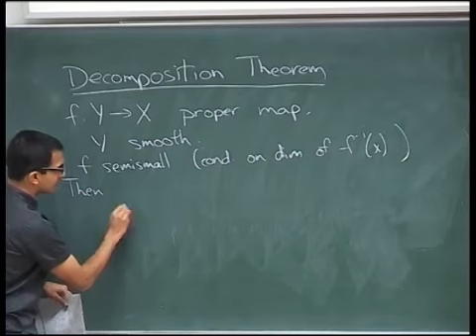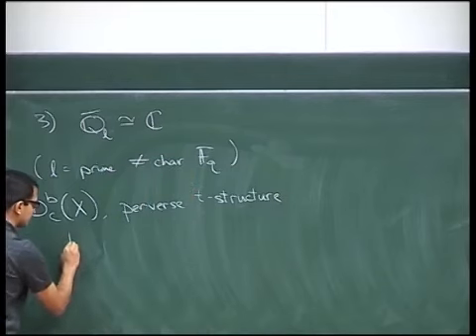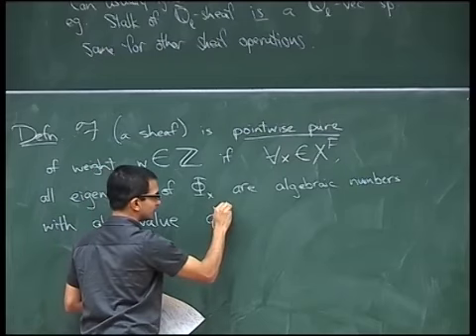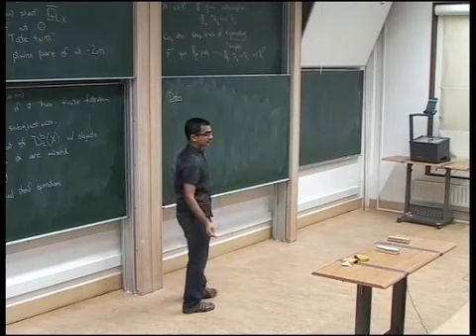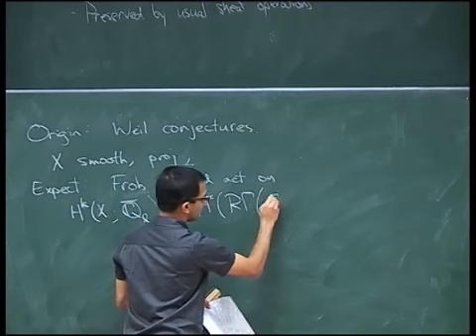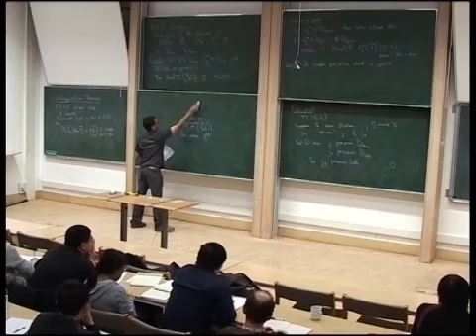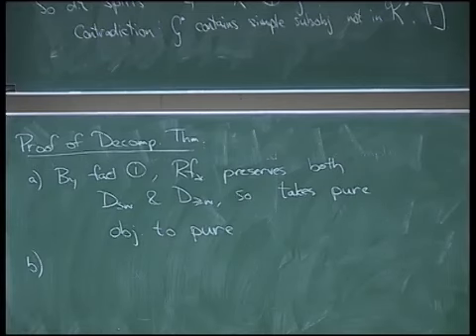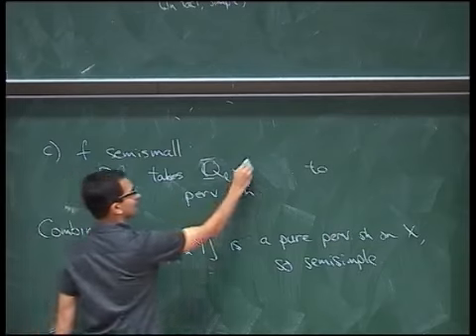Prof. Pramod N Achar | Derived categories and perverse sheaves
Title: Derived categories and perverse sheaves
Speaker: Professor Pramod N Achar (Louisiana State University)
Date: 15th Jan 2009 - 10:00 to 11:00